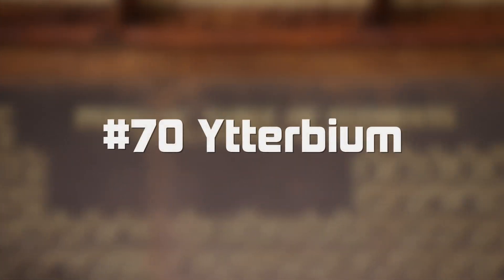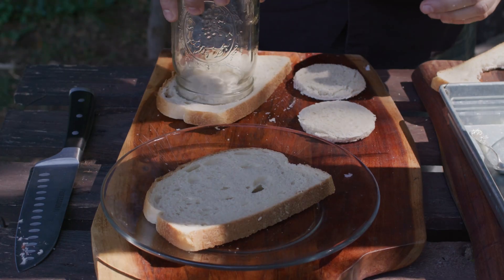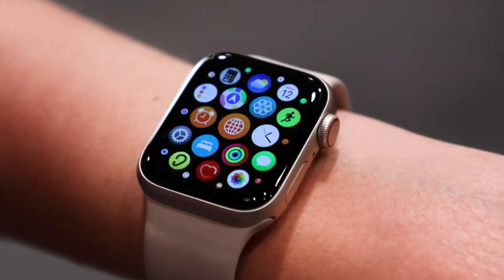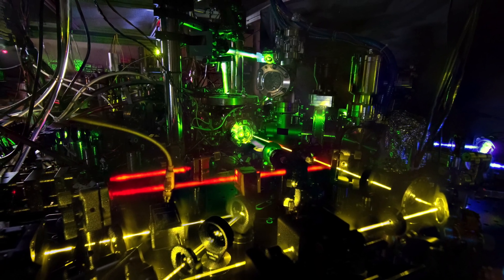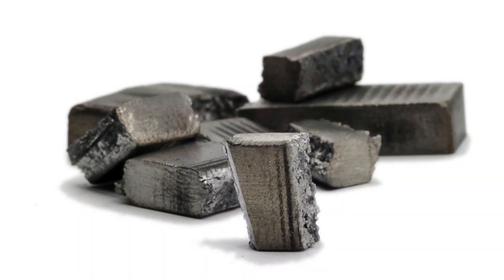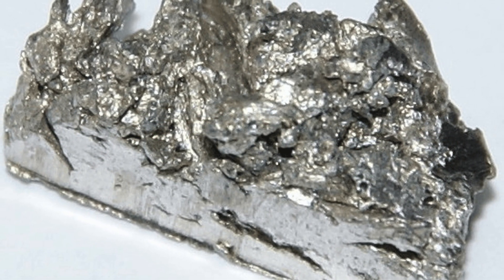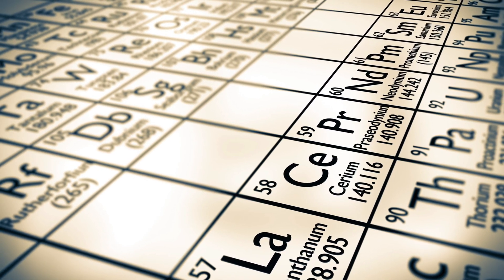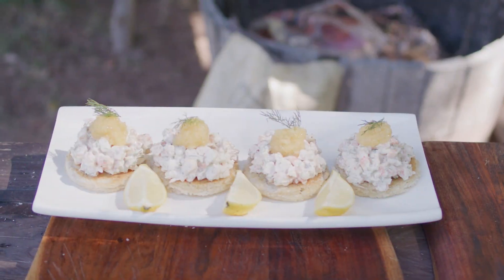Element #70 Ytterbium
Table For 92: Cooking Through The Periodic Table of Elements